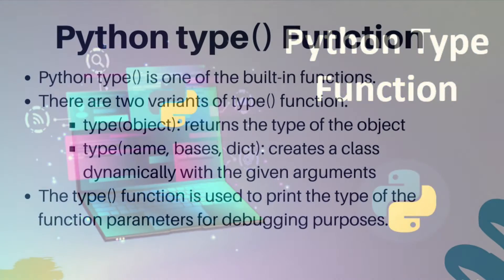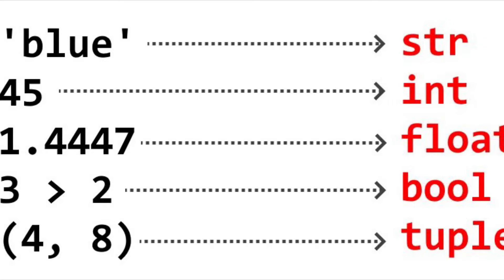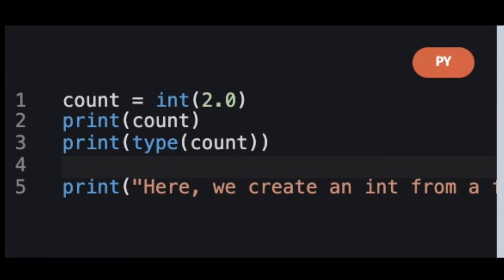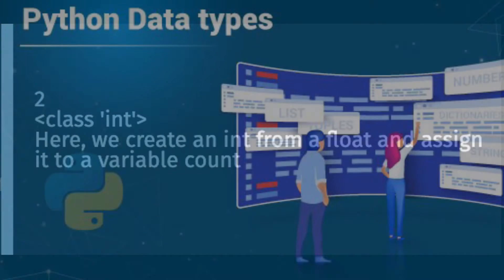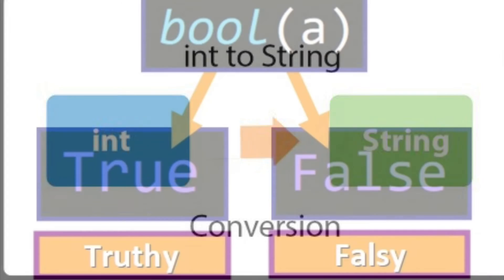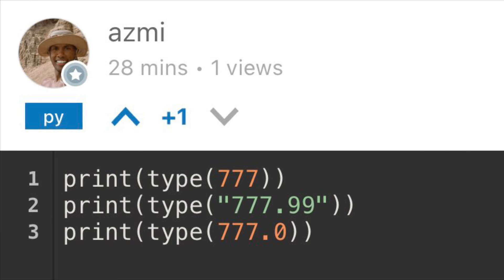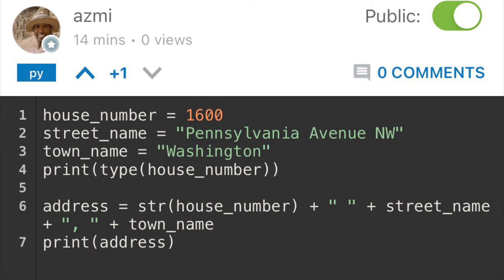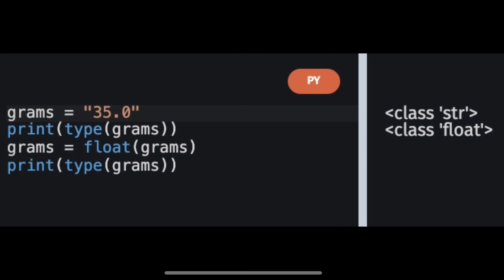Python: intro to type function